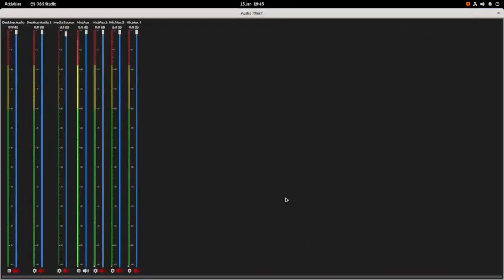Got to the bottom of the audio issues.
Here we test the Behringer audio interface on Linux Fedora Workstation 35 and the UMC1820 works fine. SO wasted an evening trying to get it to work on windows there seems to be a fault in the compatability with windows because the audio interface works fine on linux fedora workstation 35.
As is demonstrated here. Never before seen problem. So it looks like well be recording audio and voice overs on Linux Fedora Workstation 35 after all. Bit of a one up against the old windows .